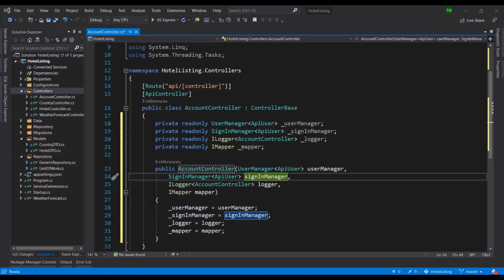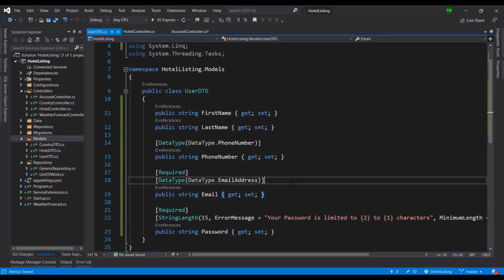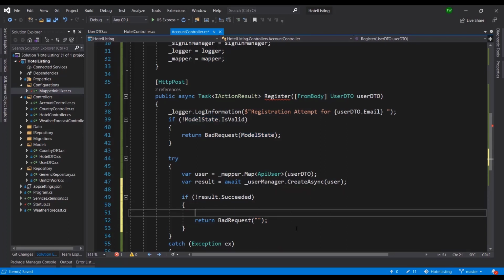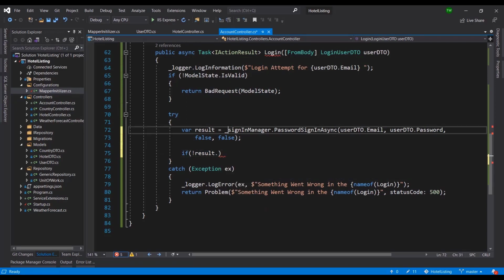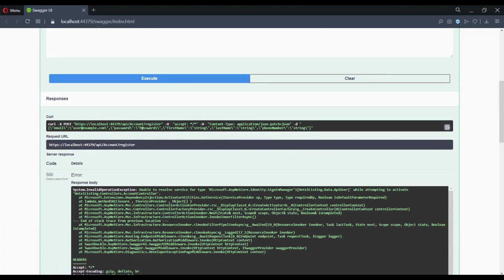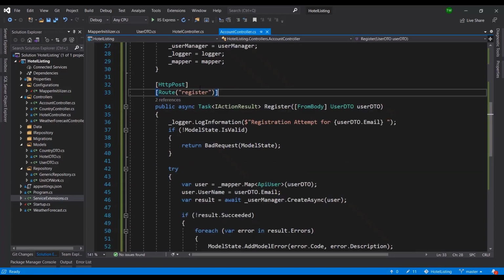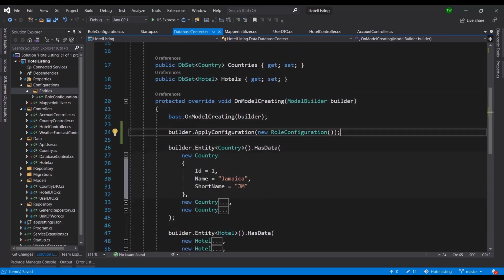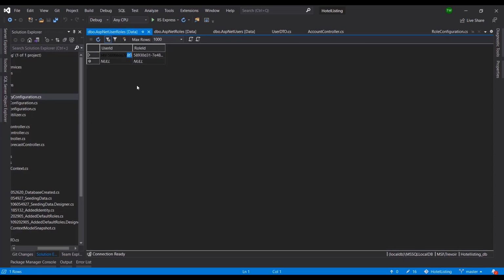Setup User Registration In ASP.NET Core API | Ultimate ASP.NET Web API Tutorial For Beginners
Authentication is the process of determining a user's identity. Authorization is the process of determining whether a user has access to a resource. In ASP.NET Core, authentication is handled by the IAuthenticationService, which is used by authentication middleware. The authentication service uses registered authentication handlers to complete authentication-related actions.

ASP.NET Core Identity:

Is an API that supports user interface (UI) login functionality.
Manages users, passwords, profile data, roles, claims, tokens, email confirmation, and more.

1. How to setup user registration in ASP.NET Core
2. How to setup user authentication in ASP.NET Core
3. How to seed default User Roles

0:00 Introduction
1:10 Setup Account Controller
5:30 Setup UserDTO
7:40 Setup Register Endpoint
15:20 Setup Login Endpoint
22:50 Test Registration and Login
30:25 Essential User Registration Fix
31:20 Setup and Seed Default User Roles